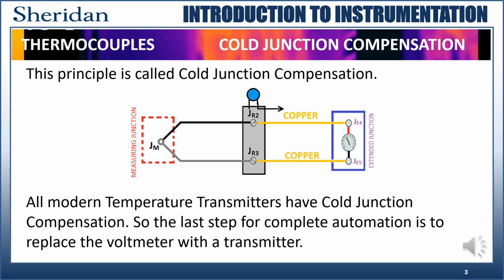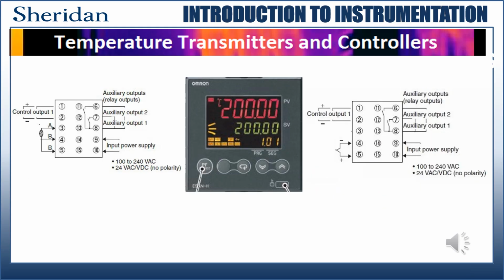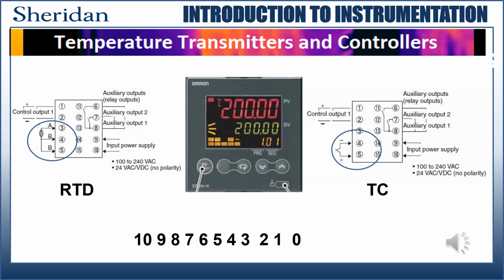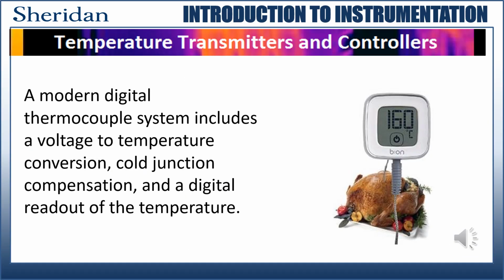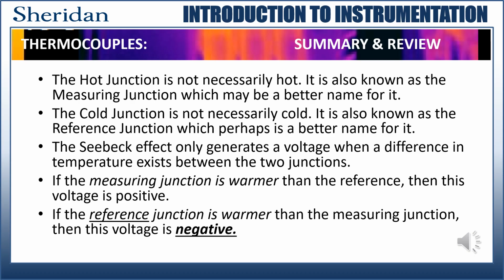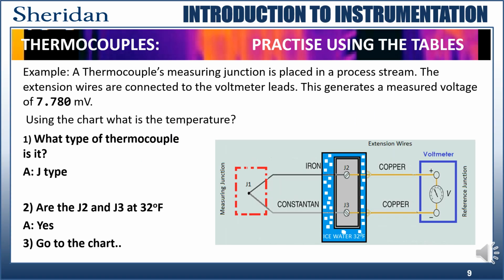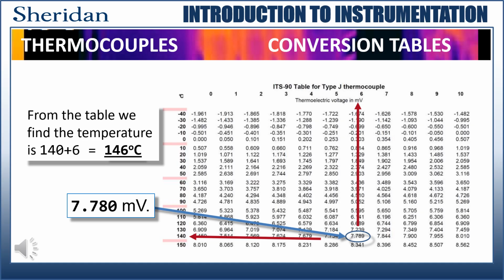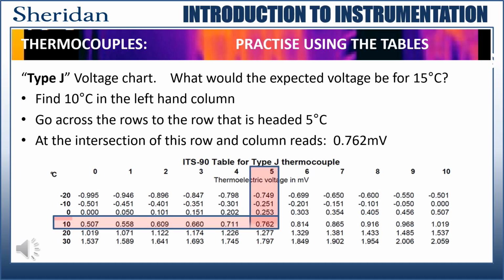THERMOCOUPLES Part 5